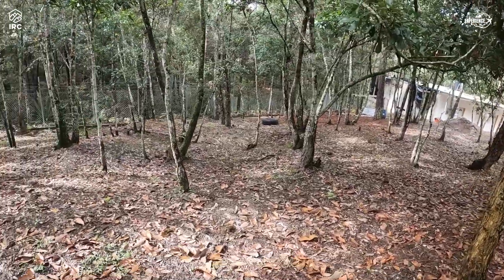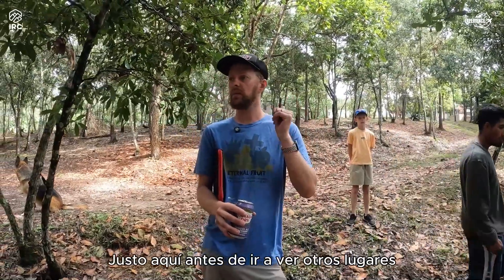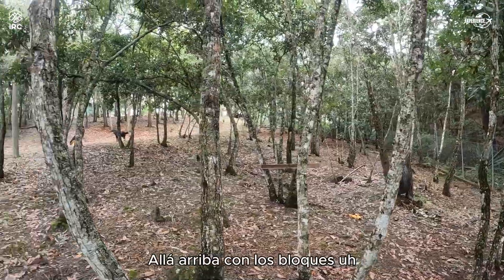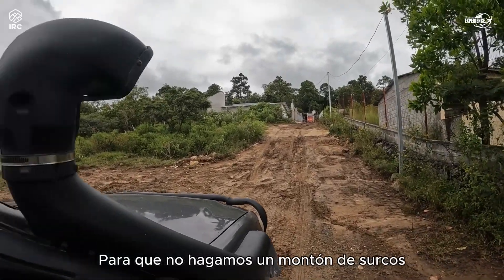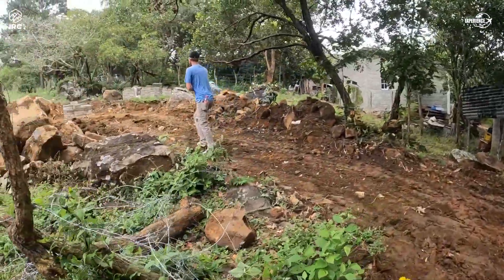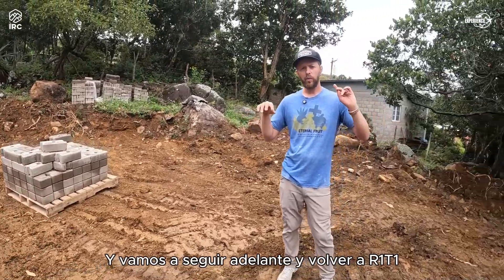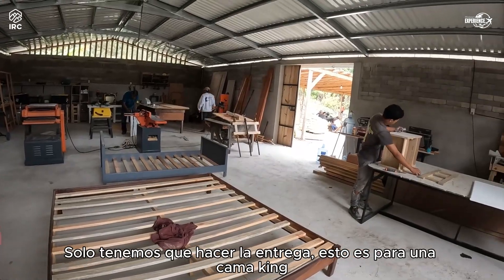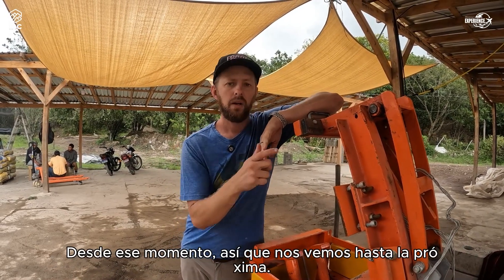New projects Advancing R1T1 and Agua Viva + New House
🚀 Dive into our mission on Facebook.

🌟 Don't miss out on our photos and daily updates on Instagram.